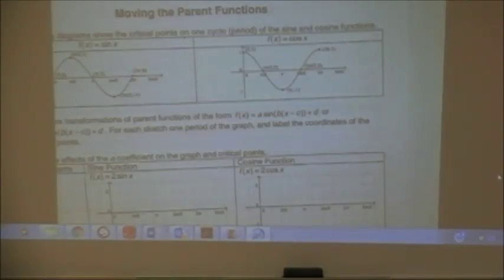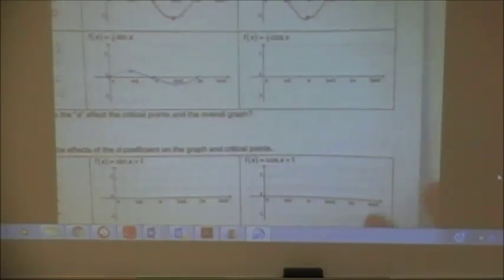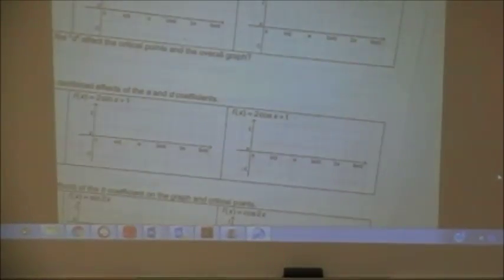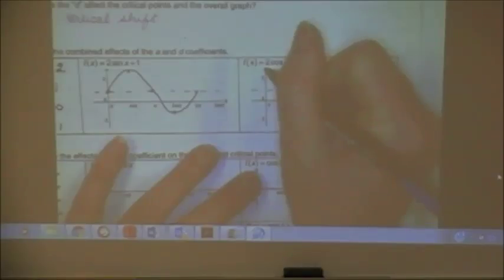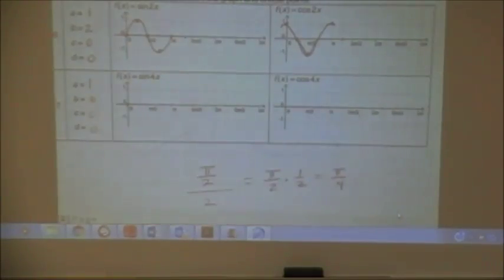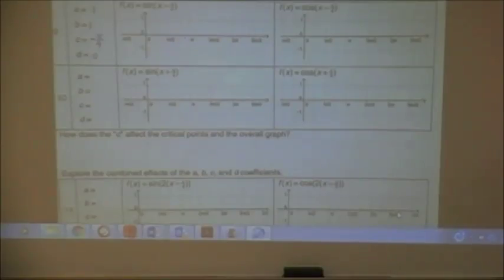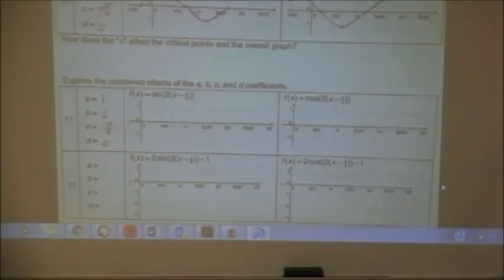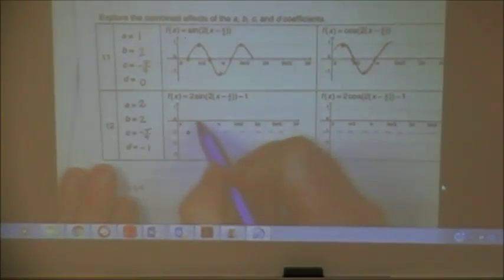Moving the Parents